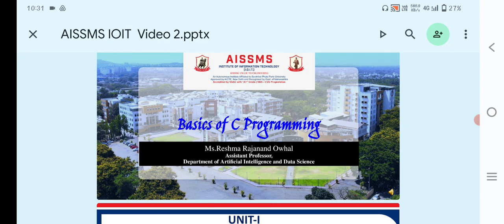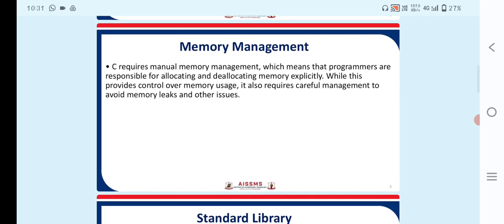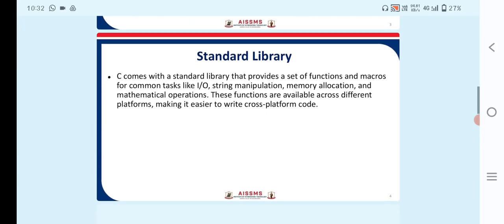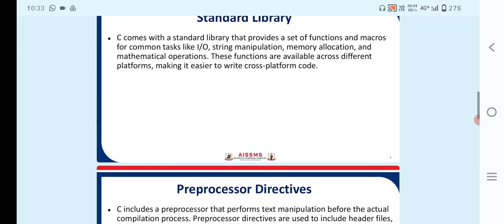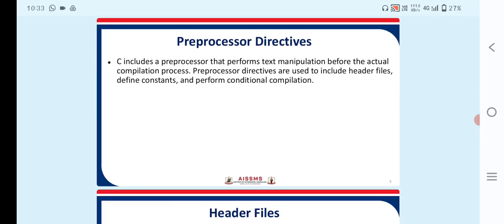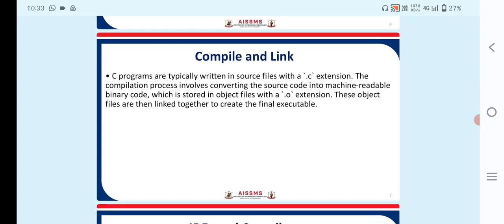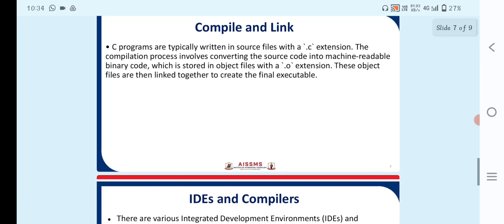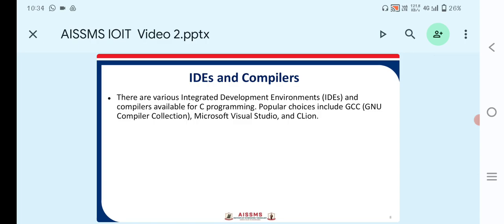Basics of C Programming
By: Ms.Reshma Rajanand Owhal

Description
1. Memory Management
2. Standard Library
3. Preprocessor Directives
4.  Header Files
5. Compile and Link
6. IDEs and Compilers